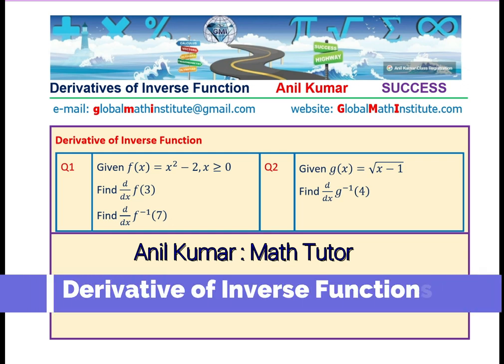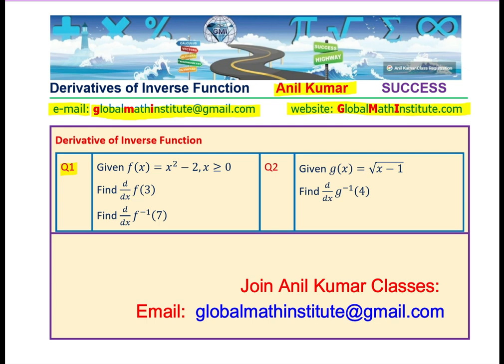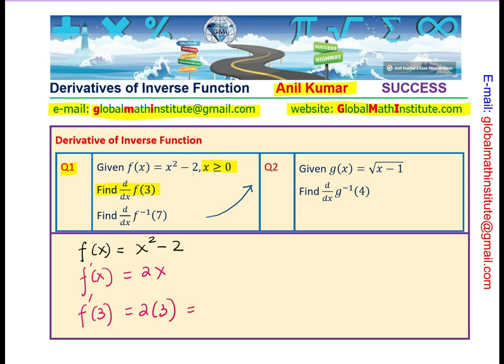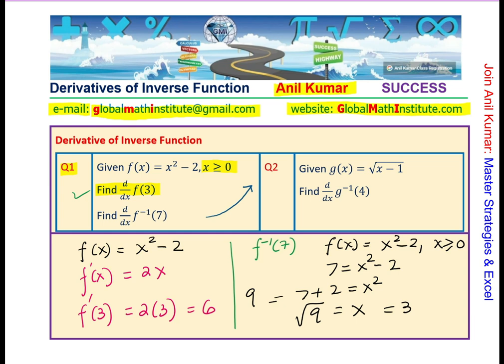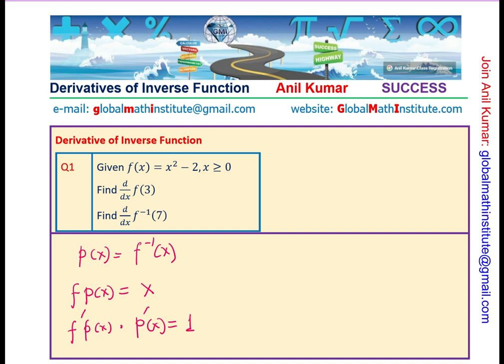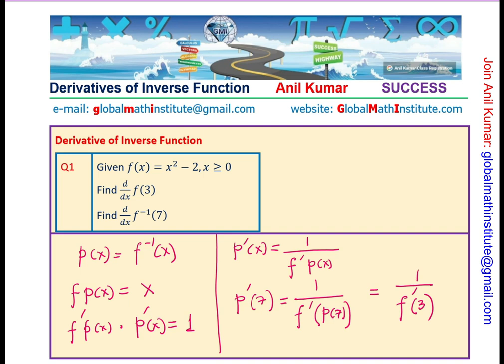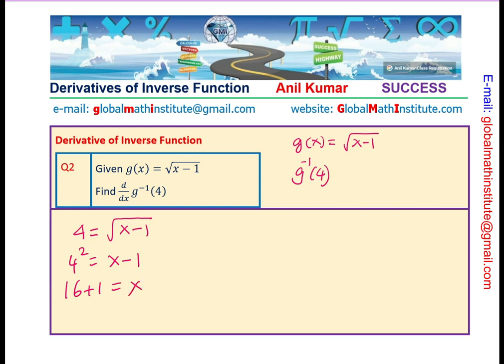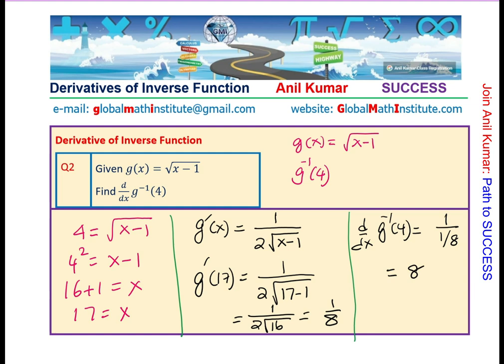How to Find Derivative of Inverse Function at a Point Short and Simple Method Calculus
Inverse function has reciprocal slope at corresponding point
Derivative of Inverse Functions: Inverse function has reciprocal slope at corresponding points.
Prove
(f^(-1) )'(x)=1/(f^' (f^(-1) (x)) )
Application
Verify that f(x) has an inverse. Then use the function f and the given real number a to find (f^(-1) )^' (a)
Q1. f(x)=2x^3+4, find (f^(-1) )^' (a),a=20
Q2. f(x)=x^5-x^3+2x
(f^(-1) )^' (a),a=2